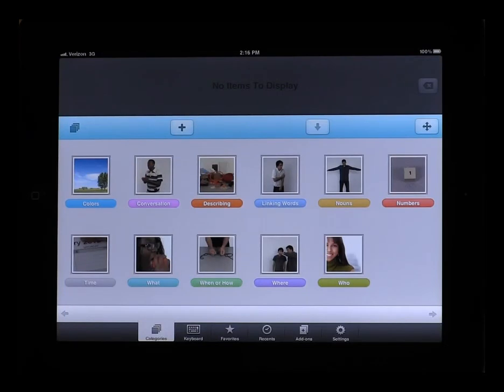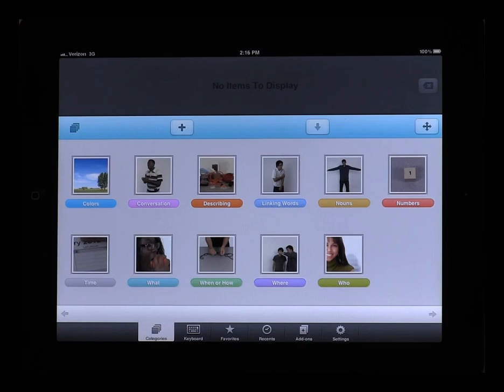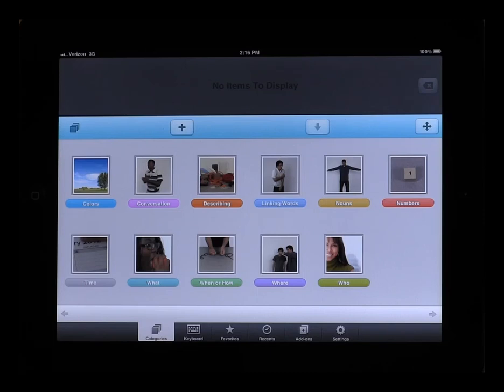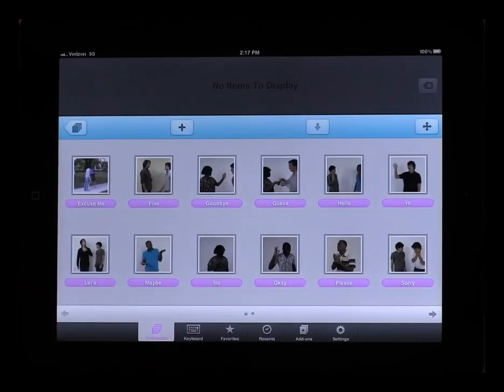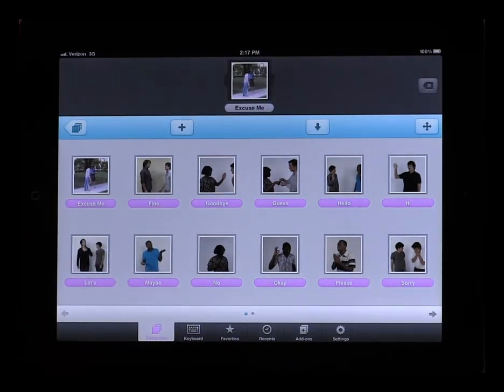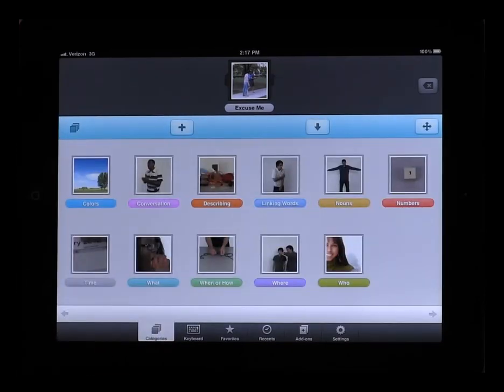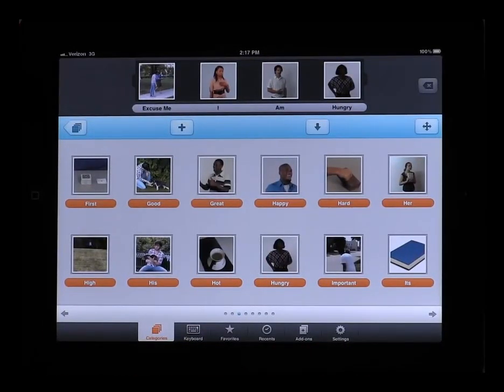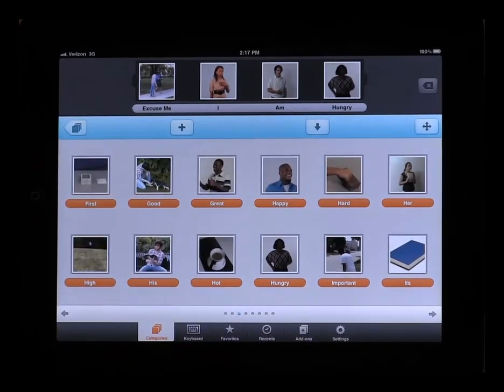FCS Intro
This introductory video explains the basic concepts and functionality of the Functional Communication System application for the iPad.